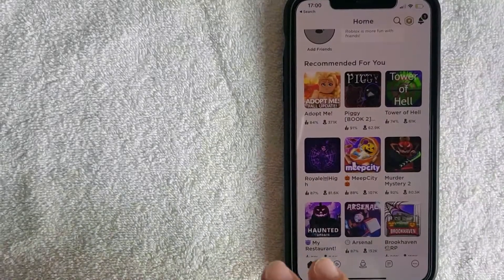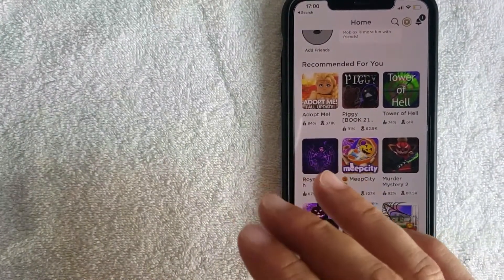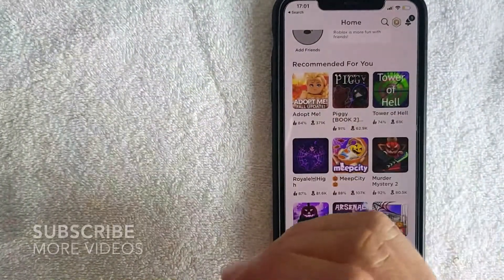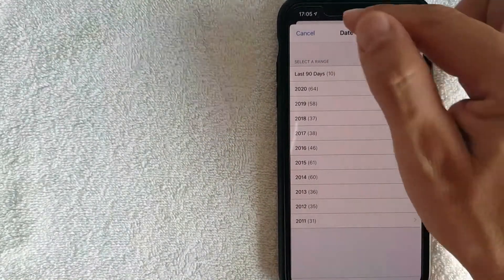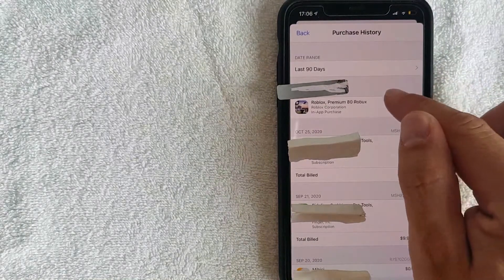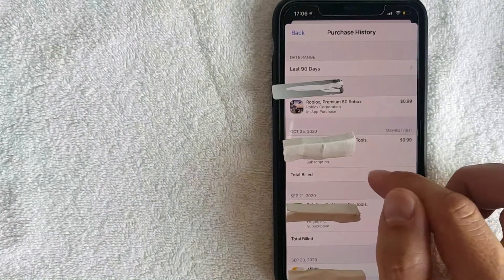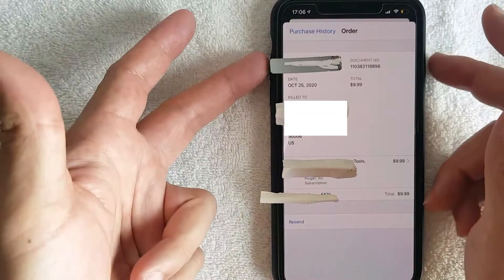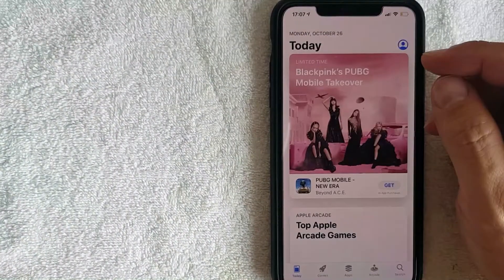✅ How To Verify Roblox Account Ownership 🔴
Roblox is an online game platform and game creation system that allows users to program games and play games created by other users. Founded by David Baszucki and Erik Cassel in 2004 and released in 2006, the platform hosts user-created games of multiple genres coded in the programming language Lua. For most of Roblox's history, it was relatively small, both as a platform and a company, due to both co-founder Baszucki's lack of interest in press coverage and it being "lost among the crowd" in a large number of platforms released around the same time. Roblox began to grow rapidly in the second half of the 2010s, and this growth has been accentuated by the COVID-19 pandemic.